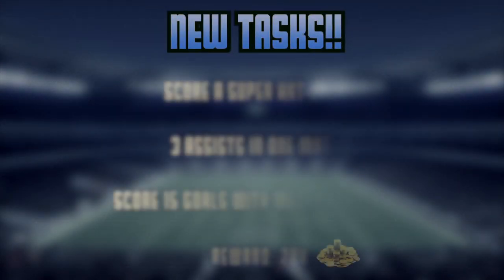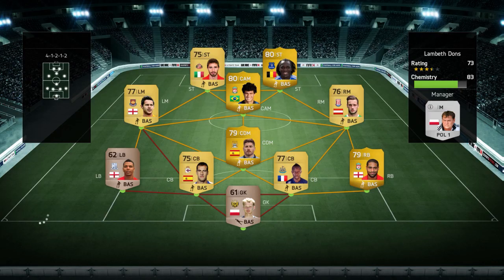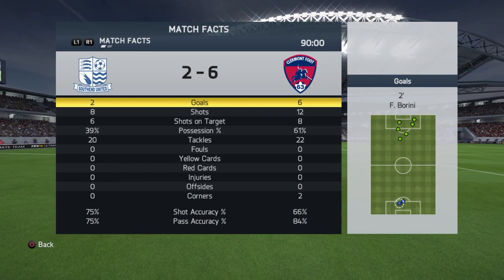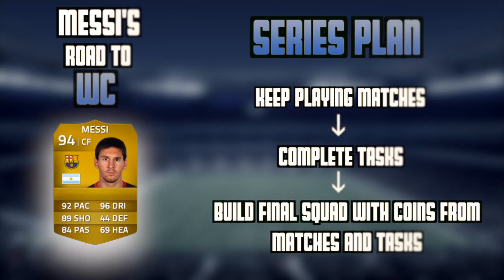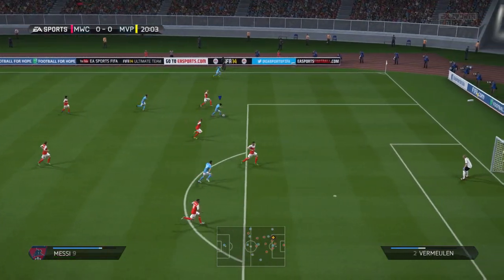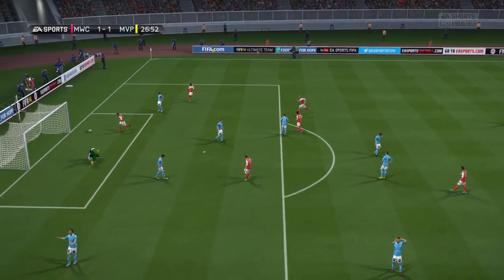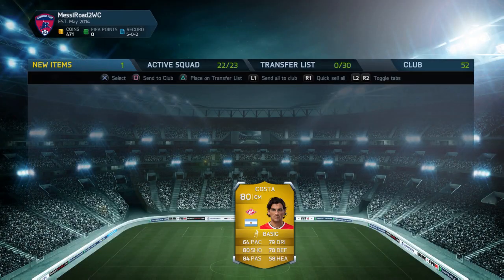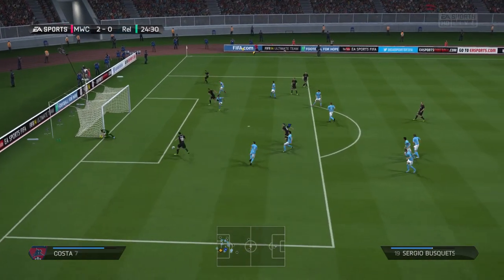FIFA 14 UT RTG | Messi Road to the World Cup 2014! EP.4 - New Tasks!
Don't forget to leave your feedback and what you want from the series!

FIFA 14 UT | Messi Road to the World Cup 2014! EP.4 - New Tasks!

Tags Ignore:
Arsenal Aston Villa Chelsea Everton Fulham Liverpool Manchester City Manchester United Newcastle United Norwich City Queens Park Rangers Reading Southampton Stoke City Sunderland Swansea City Tottenham Hotspur West Bromwich Albion West Ham United Wigan Athletic
npower Championship
Barnsley Birmingham City Blackburn Rovers Blackpool Bolton Wanderers Brighton & Hove Albion Bristol City Burnley Cardiff City Charlton Athletic Crystal Palace Derby County Huddersfield Town Hull City Ipswich Town Leeds United Leicester City Middlesbrough Millwall Nottingham Forest Peterborough United Sheffield Wednesday Watford Wolverhampton Wanderers
npower League One
Bournemouth Brentford Bury Carlisle United Colchester United Coventry City Crawley Town Crewe Alexandra Doncaster Rovers Hartlepool United Leyton Orient Milton Keynes Dons Notts County Oldham Athletic Portsmouth Preston North End Scunthorpe United Sheffield United Shrewsbury Town Stevenage Swindon Town Tranmere Rovers Walsall Yeovil Town